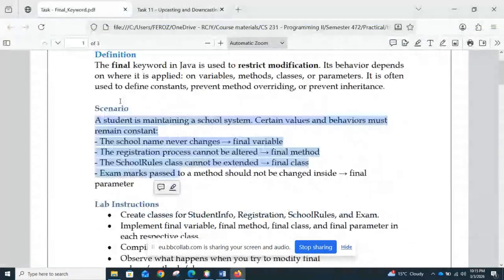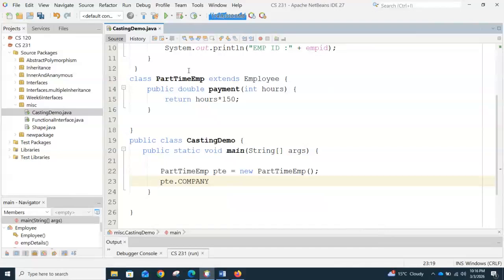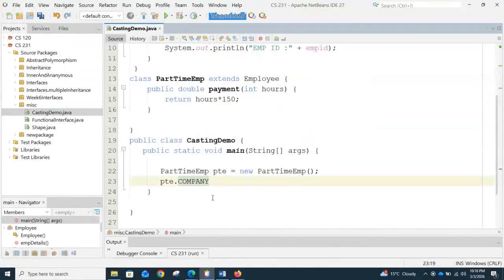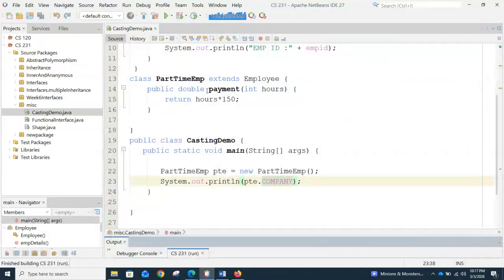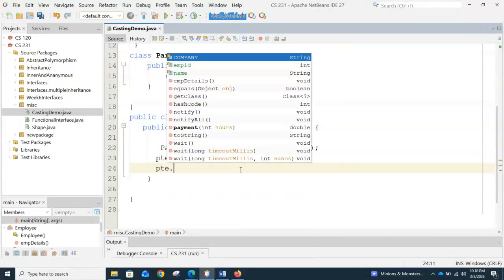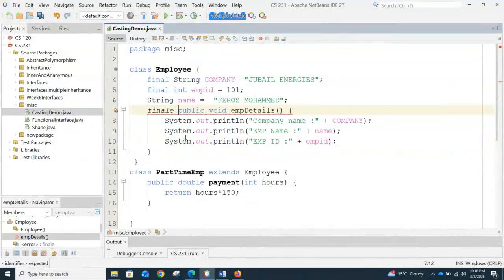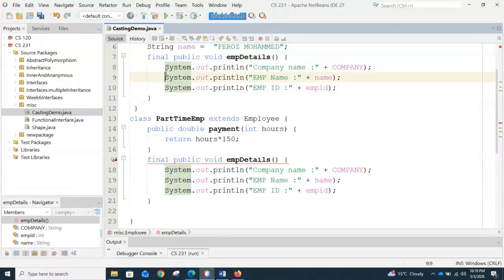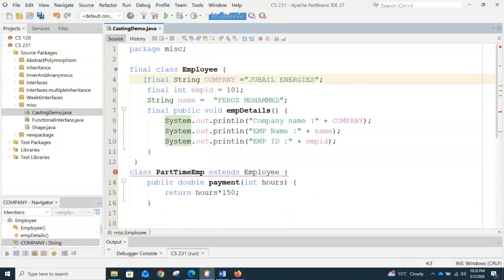Week 7 Part 02